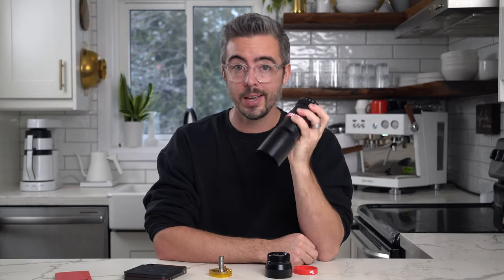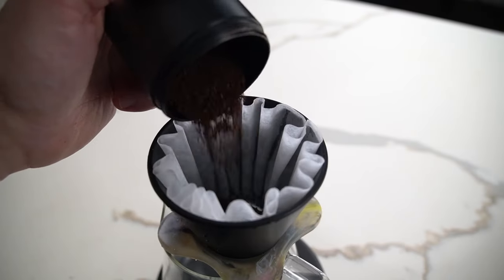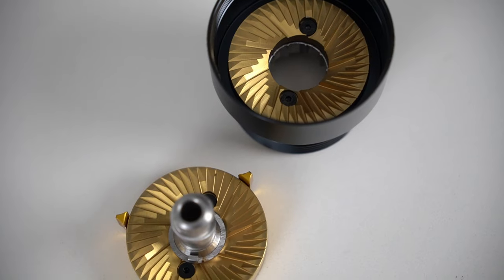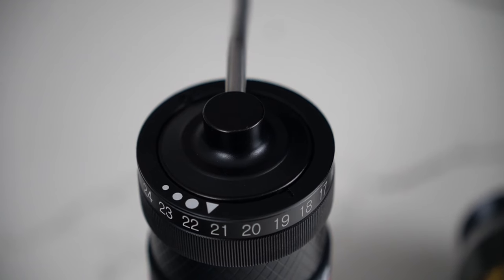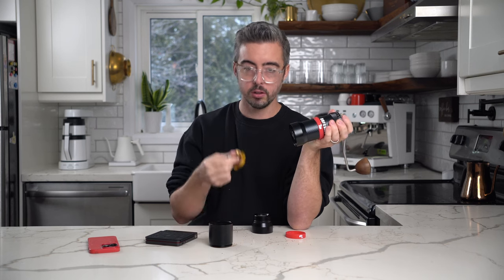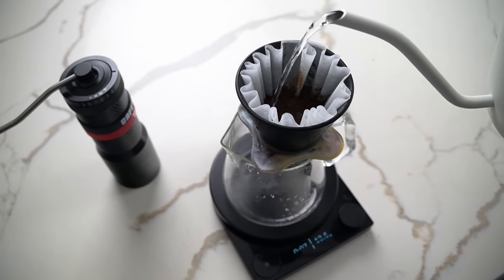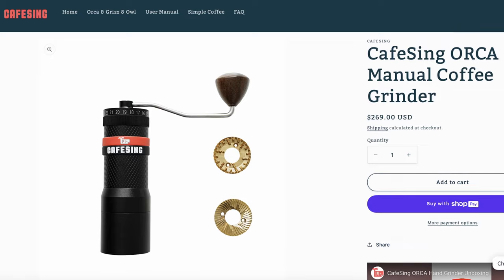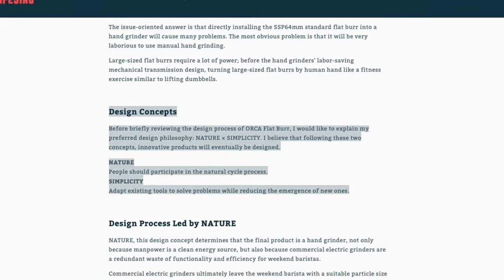Cafesing Orca - The Super Weird Tale of the FLAT BURR Hand Grinder - A Review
The Cafesing Orca is an innovative concept with a decidedly... strange and nebulous background. Does it deliver where many others have failed? Is this the holy grail of flat burr hand coffee grinders or a deceptive flop?

Lets get lost in the wild world of my Cafesing Orca Grinder Review!

0:00 - Intro
1:32 - Grinder overview
2:16 - Adjustments and Burr Swaps
2:39 - Zeroing the Orca
2:56 - Burr Geometry Quirks
4:34 - Cup Quality
5:07 - Grinder Comparisons
6:28 - What You're Getting
6:48 - Some Issues
7:49 - Retention
8:19 - Grind time
9:06 - Early Verdicts
9:34 - Lets Get WEIRD
11:58 - The Strange World of Chinese Manufacturing
14:26 - Making a Consumer Decision in this Market